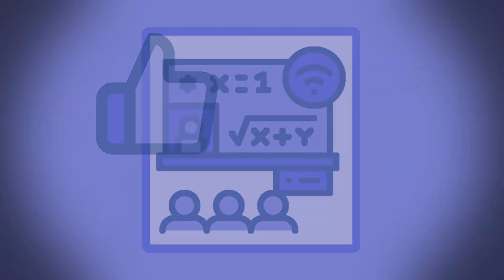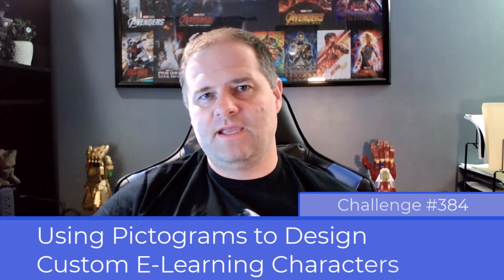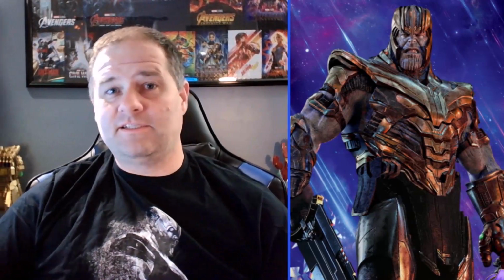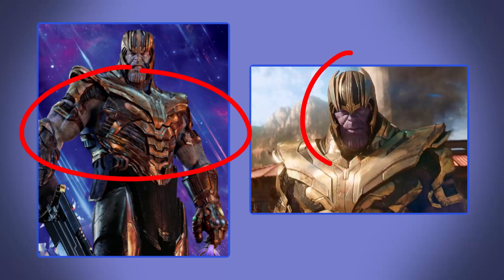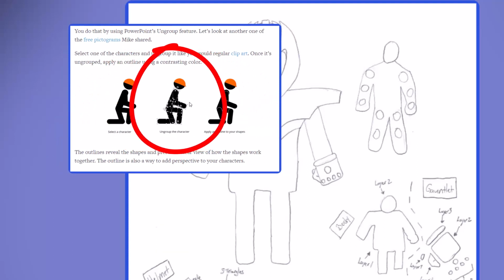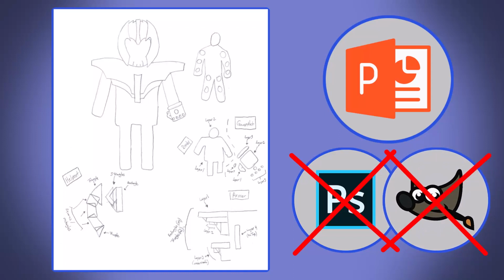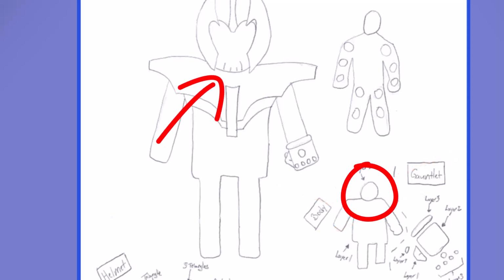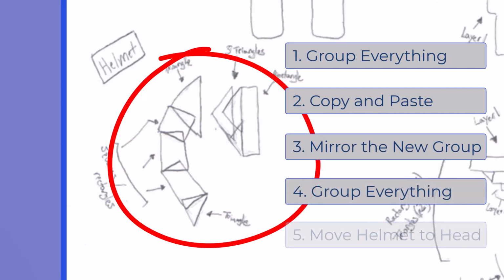Pictogram eLearning Challenge Pt 1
This video attempts to tackle Challenge #384 in the eLearning Heroes eLearning Challenges.  This specific challenge has us trying to build a custom character in pictogram form.  This could have gone a number of different routes, but for this challenge, we are going to try and create the Marvel Bad Guy Thanos.

Part 1: This video will highlight the challenge and look at designing our pictogram on paper.

Part 2: This video will take our hand drawn diagram and convert it into a digital character using PowerPoint and basic shapes in PowerPoint.